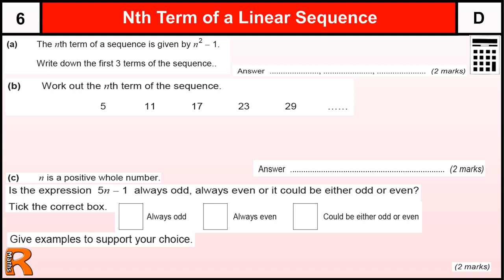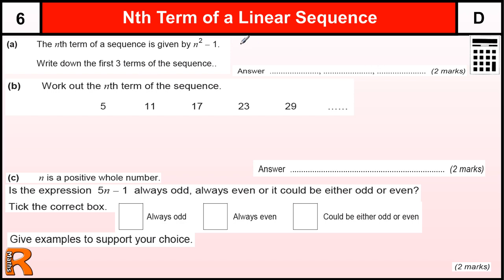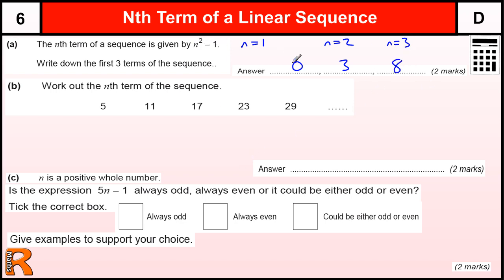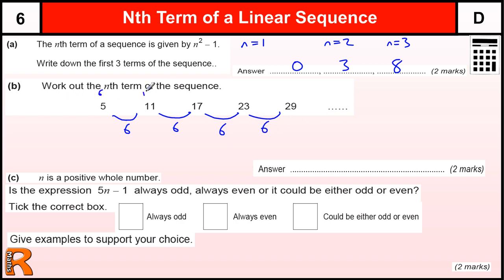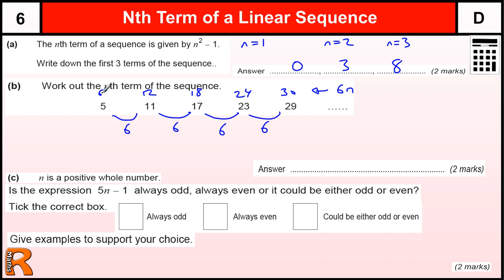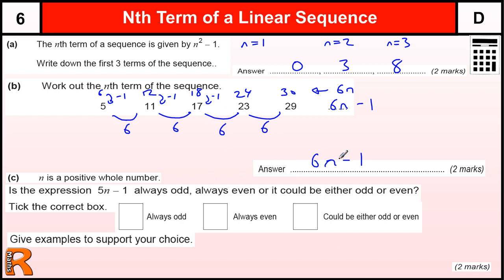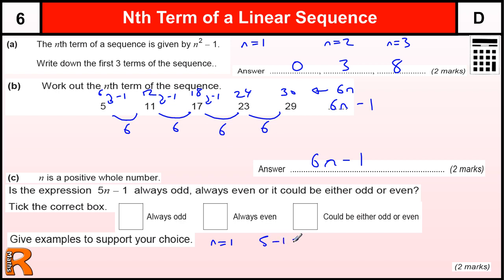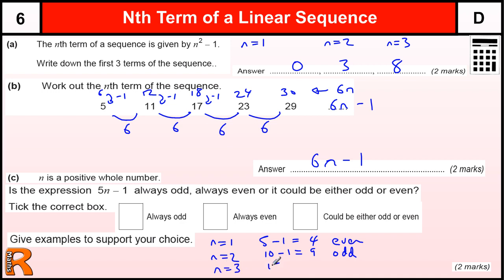Nth term of linear sequence GCSE Maths revision Exam paper practice & help